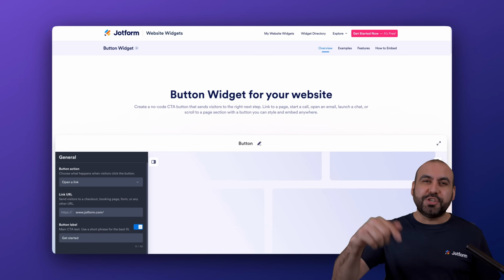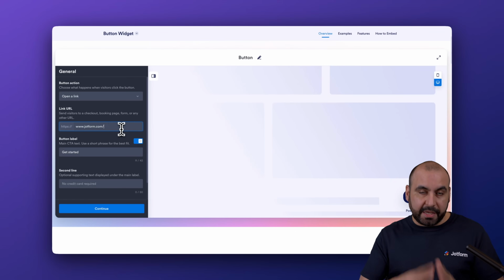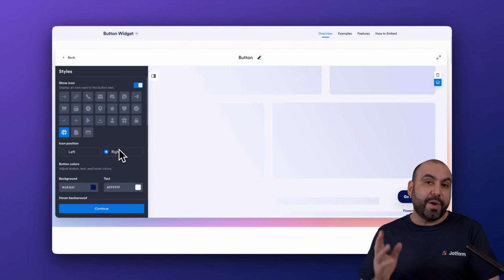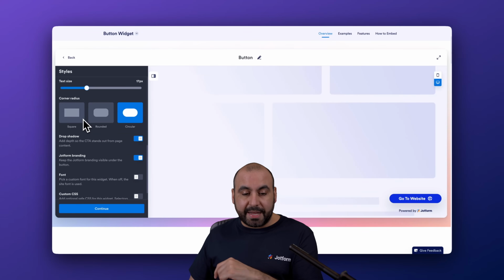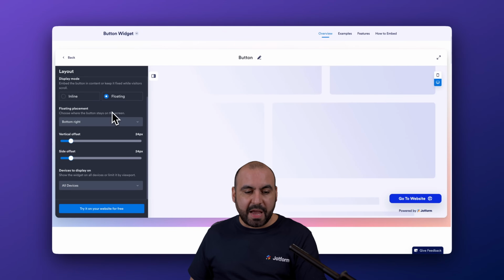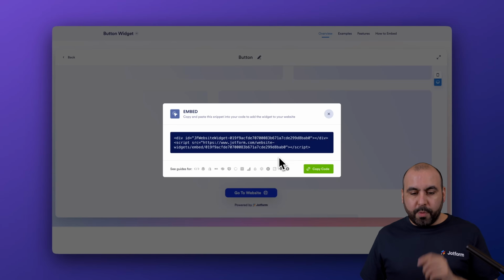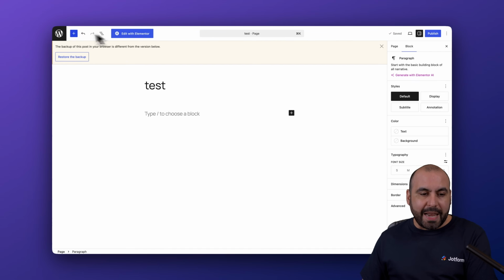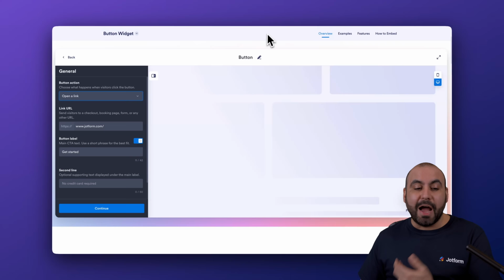How to Add a Custom Button to Wordpress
Add custom, interactive buttons to your WordPress website in minutes! 🔘✨

In this video tutorial, you'll learn how to use Jotform's Button Widget to enhance your site's functionality. Discover how to configure different button actions—such as opening external links, sending emails, calling a phone number, launching WhatsApp or Telegram chats, or scrolling to specific sections of your page. You'll also explore deep customization options including button labels, icons, positions, background and hover colors, padding, height, corner radius, display modes (floating vs. inline), placement options, and device visibility settings. Finally, you'll see a step-by-step walkthrough of how to copy your embed code, add it to individual WordPress pages via HTML blocks, or embed it globally across your entire site using the WordPress theme file editor (header.php).

Ready to boost engagement and make user navigation effortless on your WordPress site?

LINKS AND RESOURCES
👉 Learn more about how to add a button to a
👋 ABOUT JOTFORM
Hi, we're Jotform, a full-featured online forms platform that makes it easy to create robust forms and collect important data. Check us out
00:00 Introduction
00:36 Button actions
00:52 Configure button link, label, and secondary text
01:31 Customize icon options, positions, colors, and hover effects
02:26 Adjust padding, height, text size, and corner radius
03:31 Setting display mode, floating placement, and device visibility
04:26 Embed the button widget code into a WordPress page
05:21 Add the widget via the WordPress theme file editor
06:17 Subscribe to Jotform